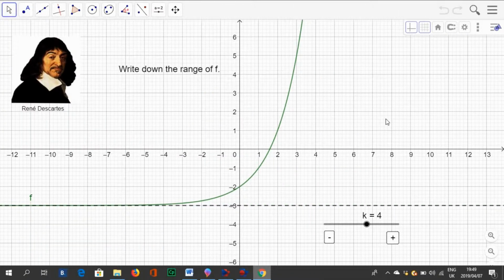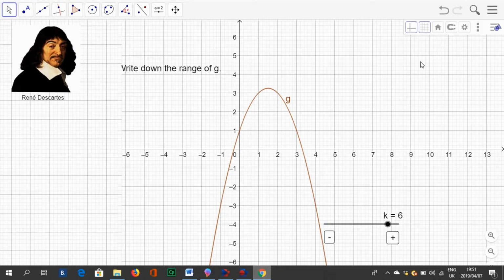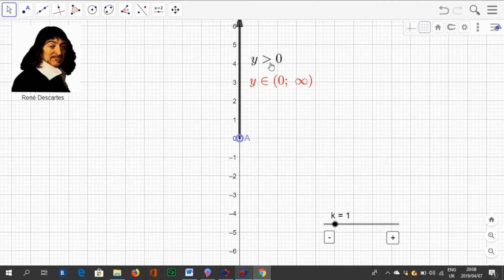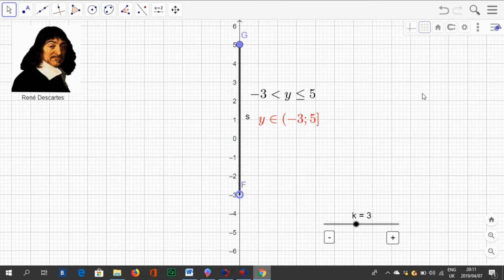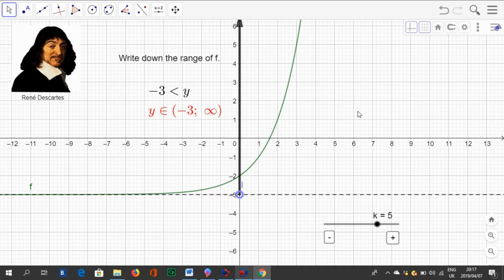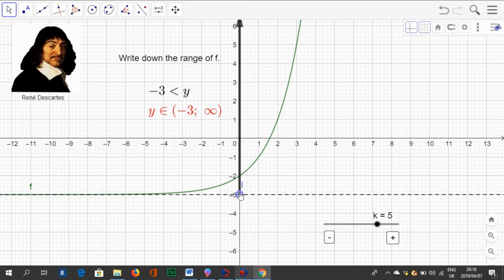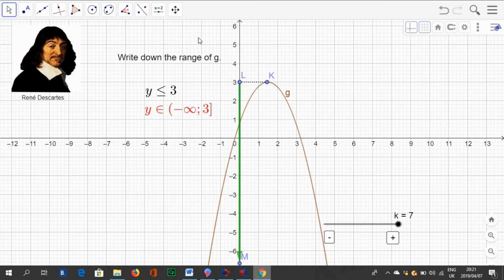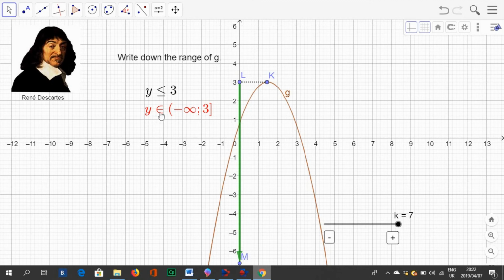y intervals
A good understanding of representing intervals in the Cartesian plane is key to dealing with graphs.